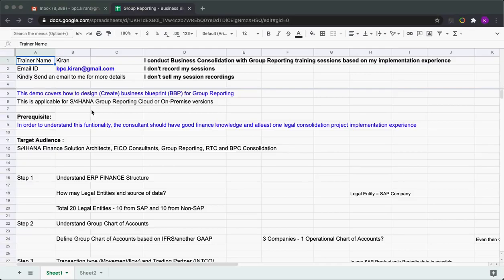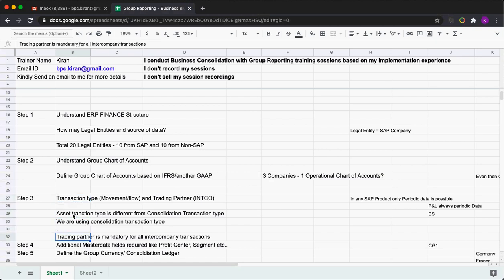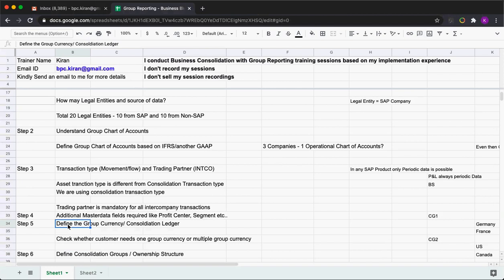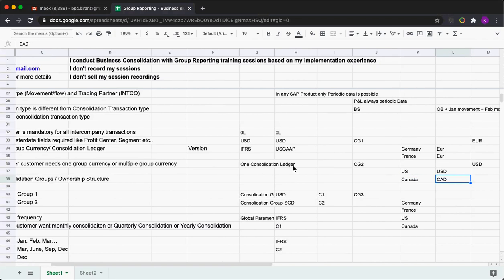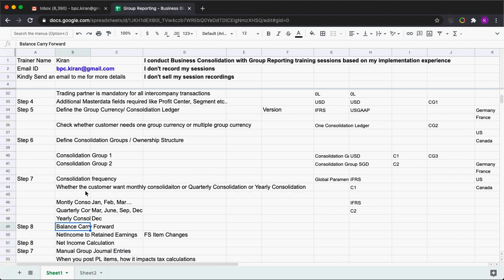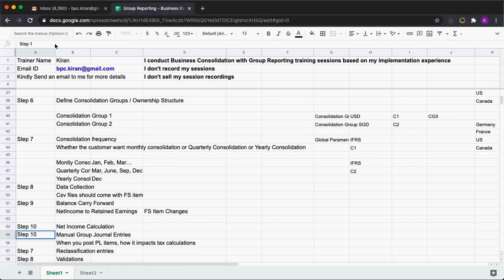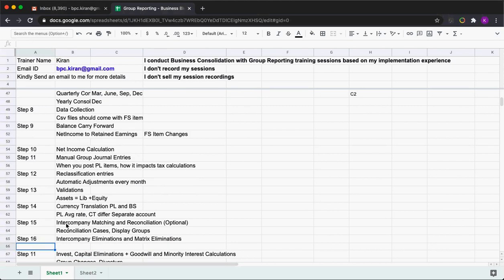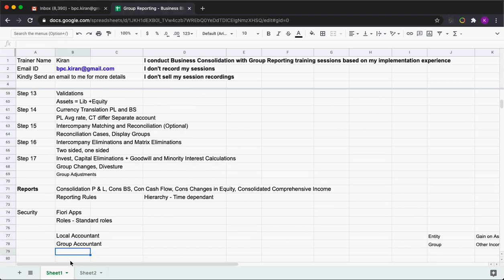How to prepare legal consolidation Business Blueprint - S/4HANA Group Reporting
In this video, I explained, how to prepare business blueprint for legal consolidation projects.